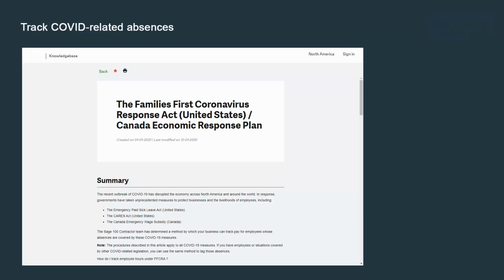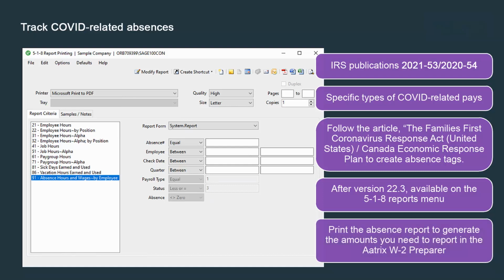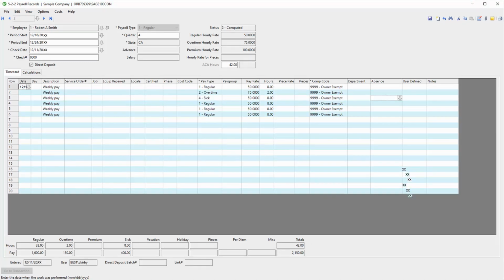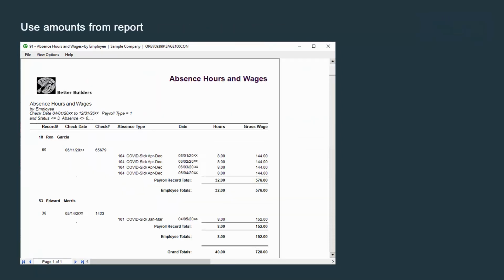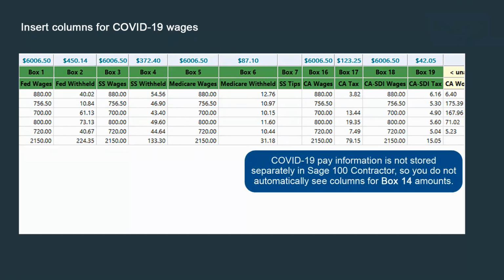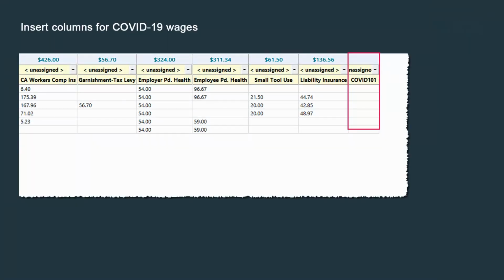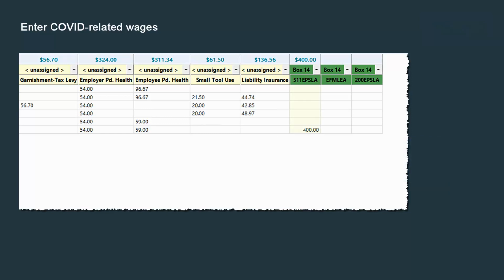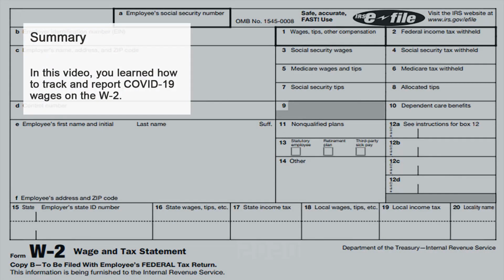Sage 100 Contractor (U.S.) - Reporting Covid-19 Related Wages on Form W-2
View this lesson to learn how to document this COVID pay in Sage 100 Contractor and modify the columns in the Aatrix Preparer to report the amounts to the IRS on employee W-2s.